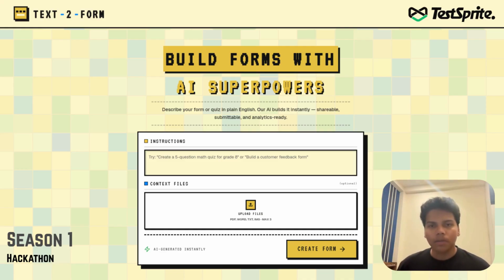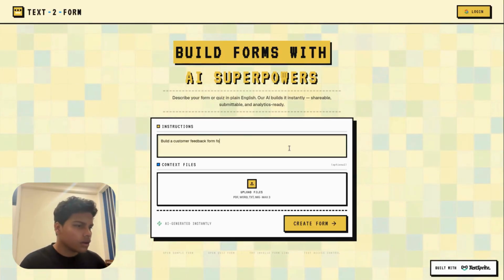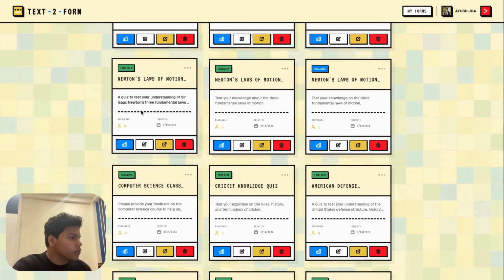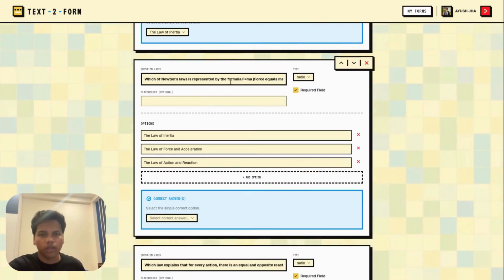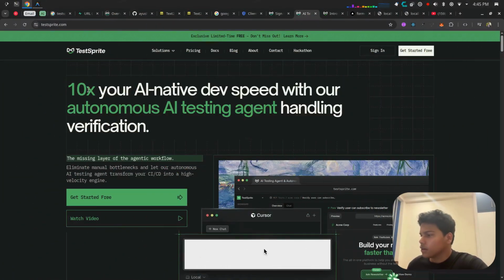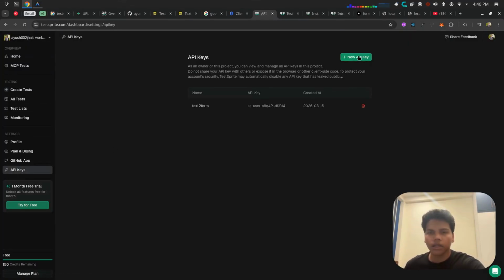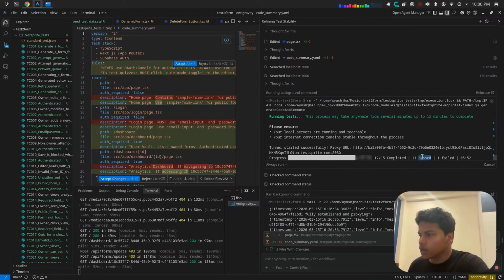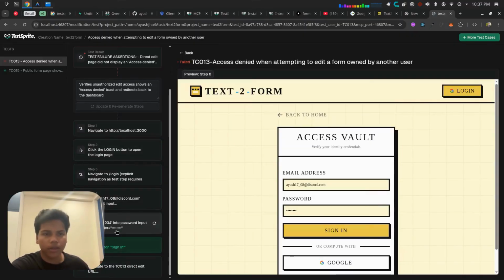Building a Dynamic AI Form Generator + Autonomous Testing with TestSprite MCP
Building forms manually is tedious, so I built Text2Form.ai to solve it. In this video, I showcase how you can generate fully interactive, shareable forms and auto-grading quizzes just by typing a prompt or uploading a PDF using Google Gemini AI.
Because the AI generates a completely new, dynamic UI every time, writing manual tests would take days. I walk through how I set up the TestSprite MCP inside my IDE to act as an autonomous QA engineer—writing, executing, and visually debugging end-to-end tests with zero lines of test code.

🛠️ Tech Stack:
• Next.js 15 (App Router)
• Google Gemini 3.1 Flash Lite
• Supabase (Auth & Database)
• TestSprite MCP (Autonomous Testing)
• Tailwind CSS & Shadcn UI
Timestamps:
0:00 - Intro & Text2Form Demo
1:10 - Uploading PDFs & Quiz Generation
2:00 - Setting up TestSprite MCP in the IDE
3:00 - Autonomous AI Testing in Action
3:28 - Visual Debugging & Manual Edits